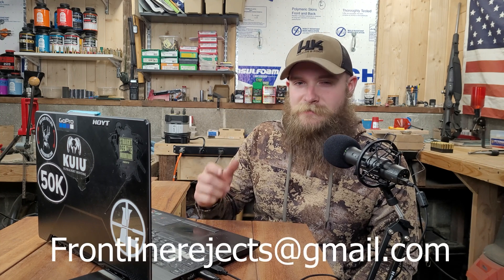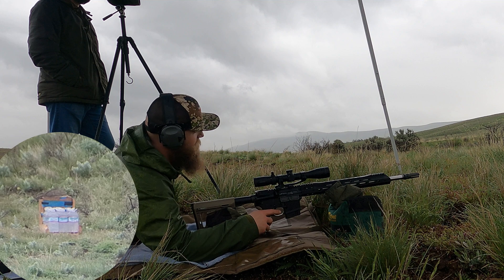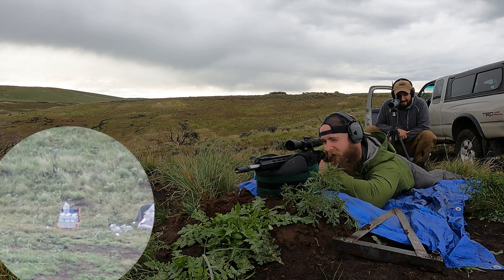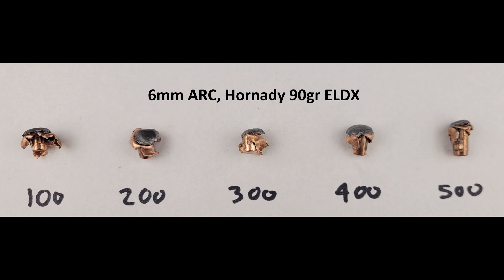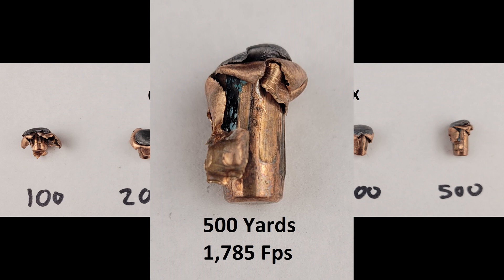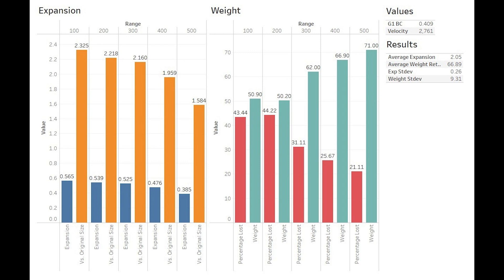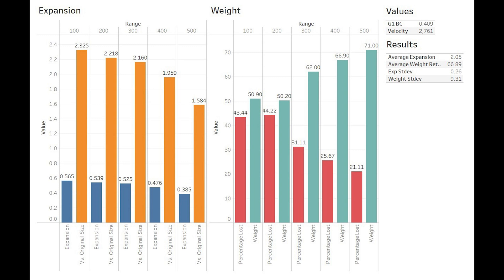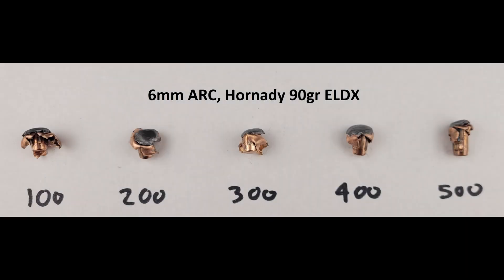(6mm ARC) Hornady 90gr ELDX Expansion Test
For our second test of Hornady's ELDX we run the 90gr offering through our AR in 6mm ARC from 100 to 500 yards.

0:00 Intro
0:58 Shooting Commences
4:20 Impact Images
6:15 Graphs